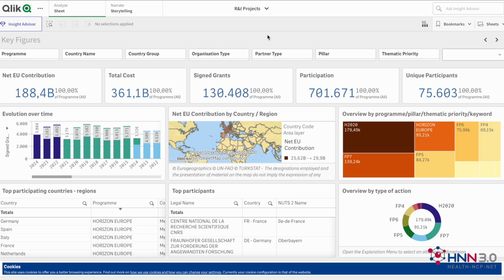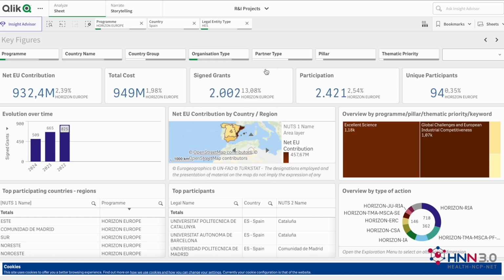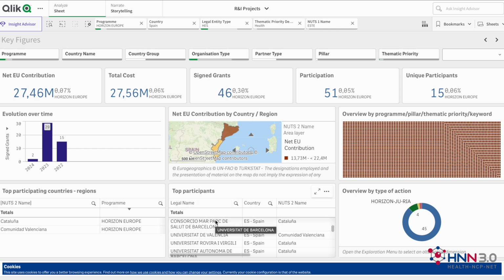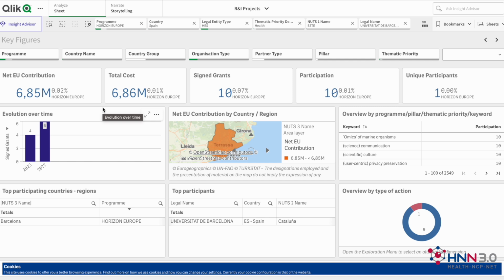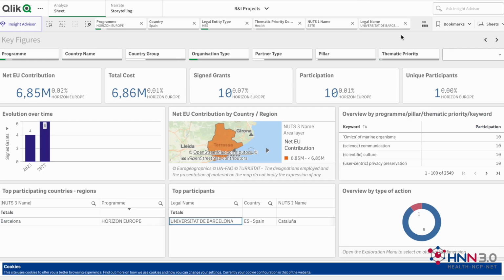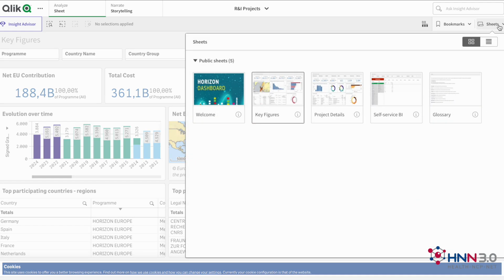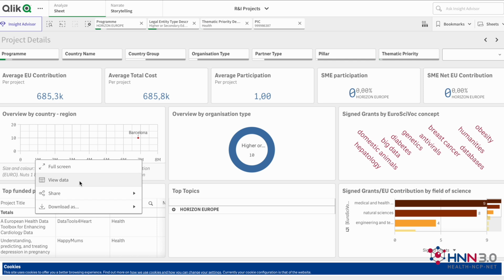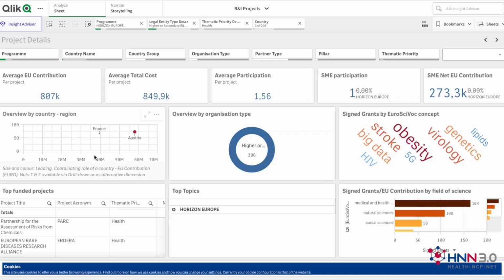HNN 3.0 | Horizon Europe Dashboard - Episode 2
Extracting and Refining Data on the Horizon Europe Dashboard